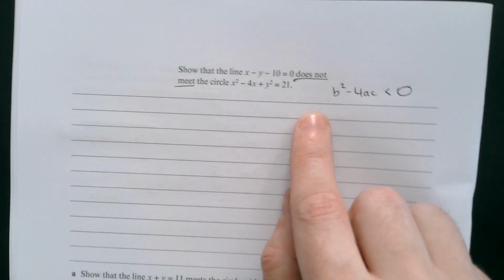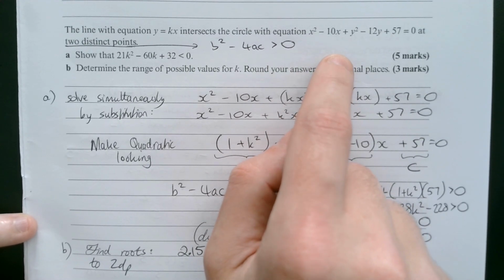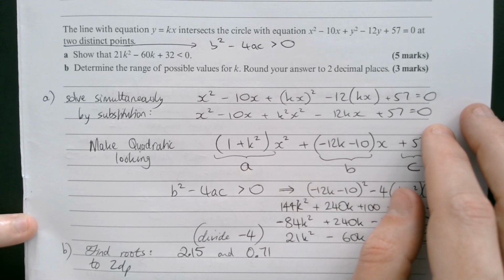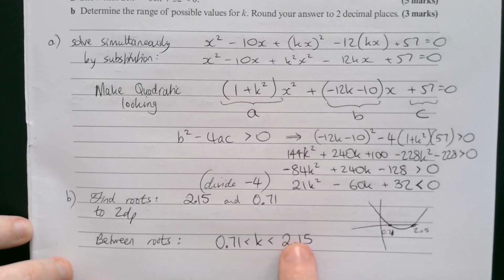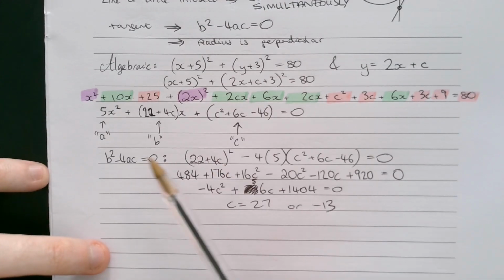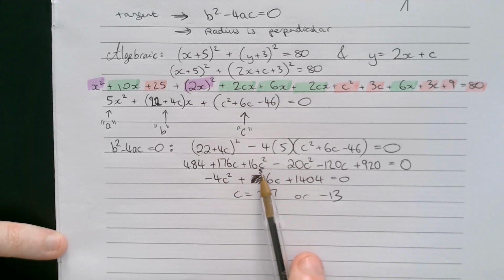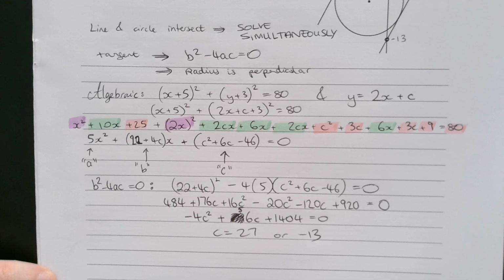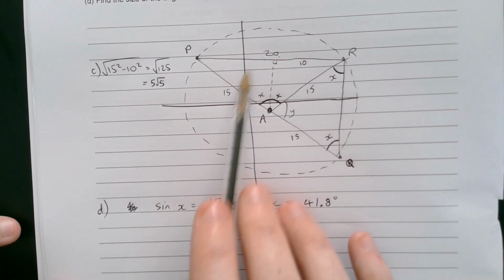AS Pure Chapter 6 - Questions